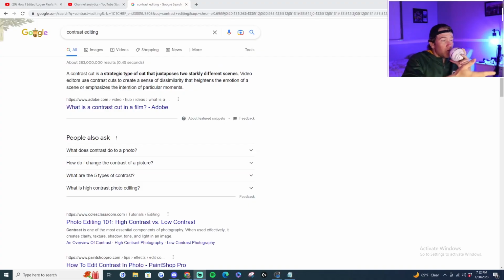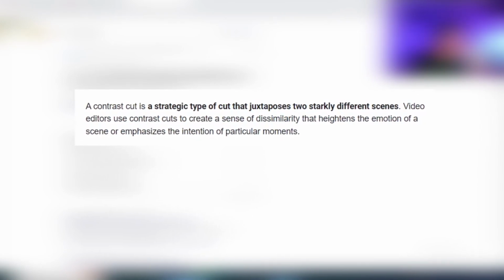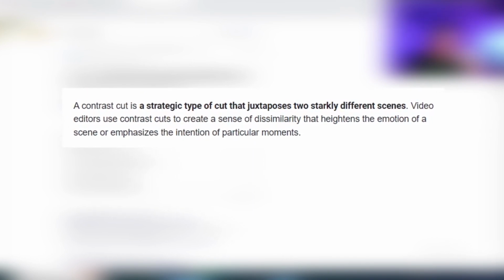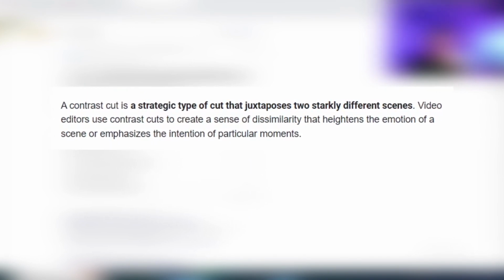Easiest Way to Increase YouTube Engagement 2023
If you're looking to increase engagement on your YouTube videos, then this is the guide for you! By following these tips, you'll be on your way to growing your viewership and improving your engagement long-term!